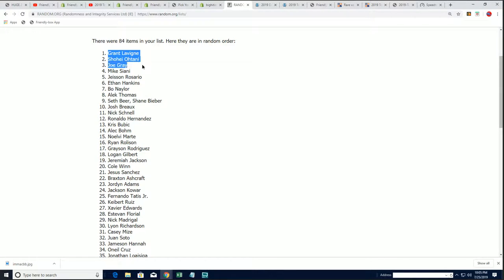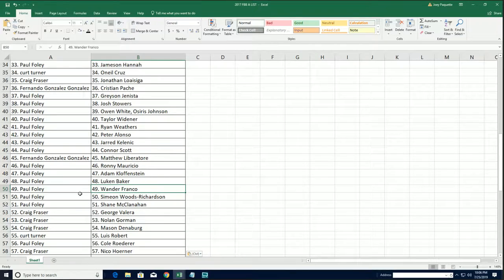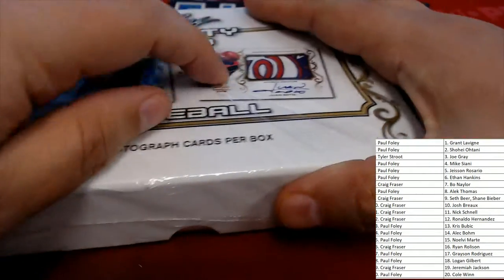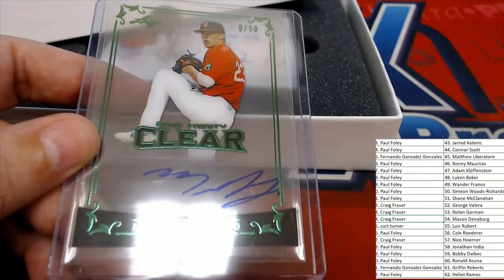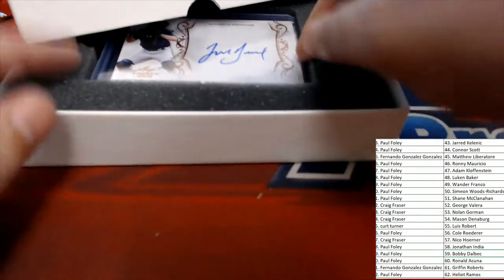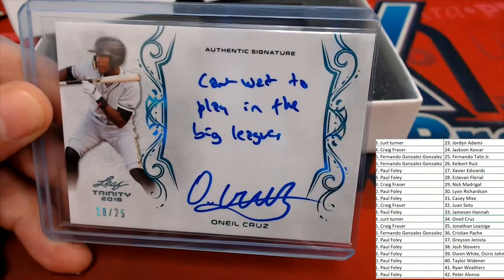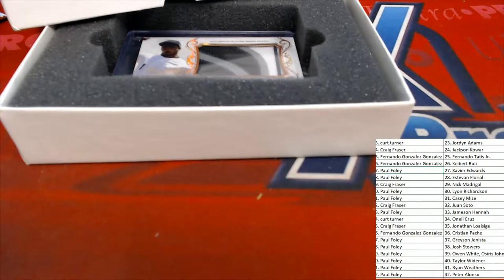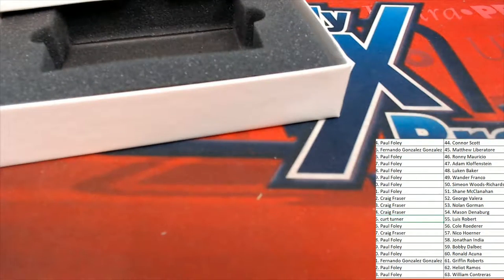2018 Leaf Trinity Baseball Hobby Box ID 18LEAFTRINBB125